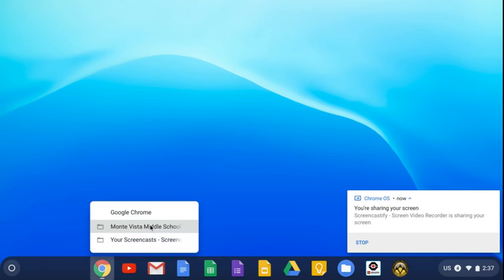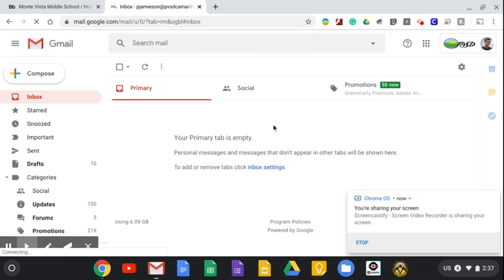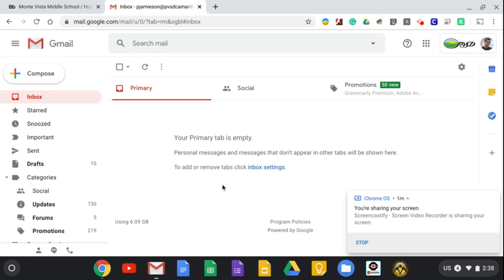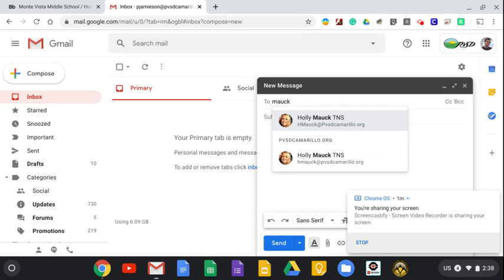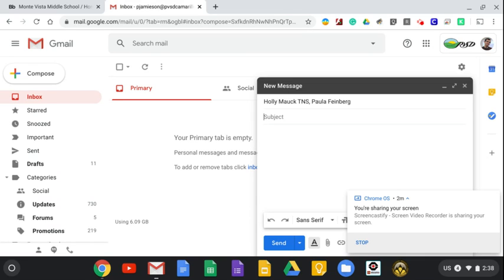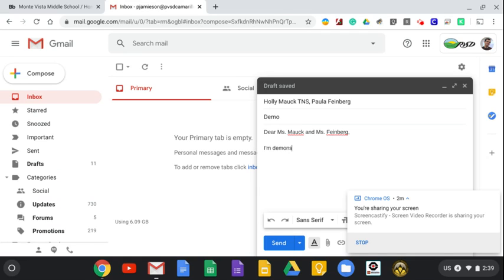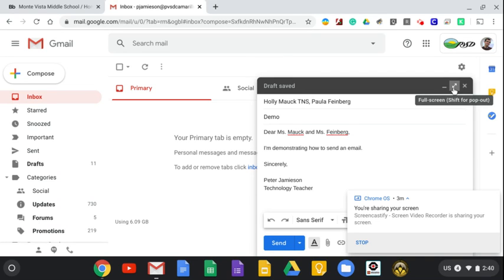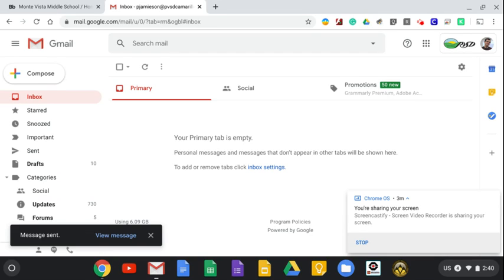How to use PVSD Gmail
Instructions to PVSD Students on using their Gmail account